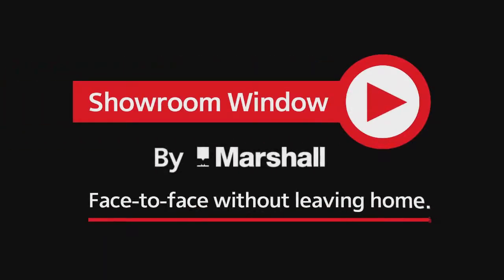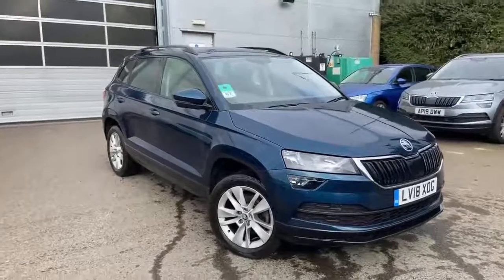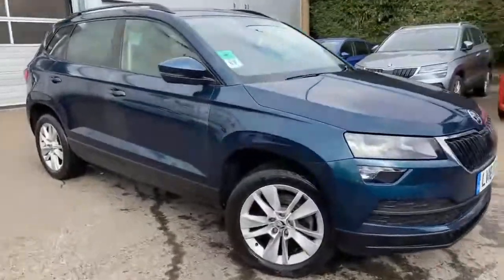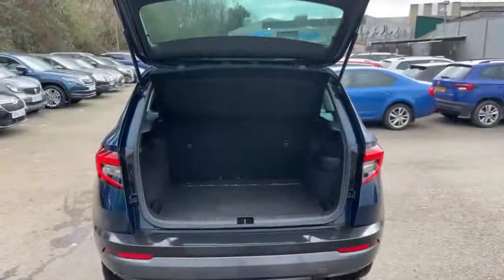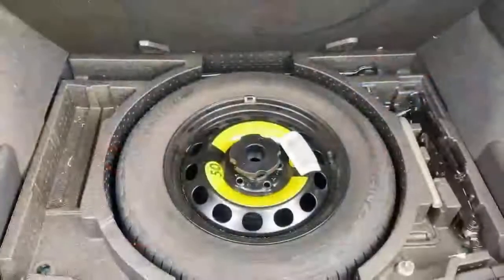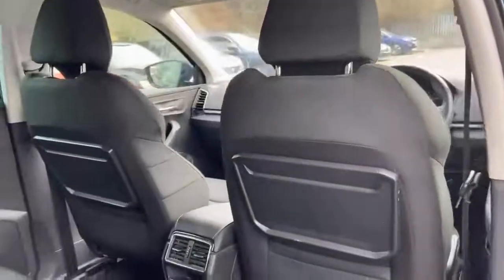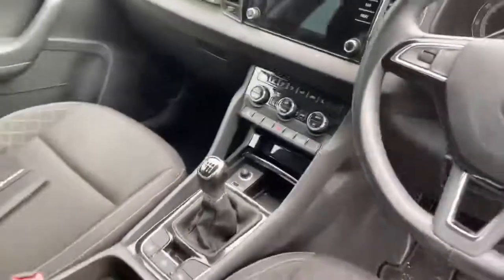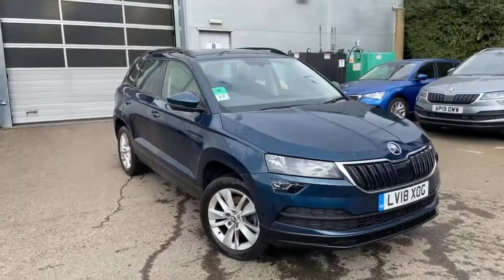SKODA Karoq SUV 1.5 TSI (150ps) SE | LV18XOG | Skoda Croydon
This Karoq SUV manual in SE trim currently available at Marshall Skoda Croydon is equipped with a host of fantastic standard features such as LEATHER MULTI FUNCTION STEERING WHEEL, DUAL ZONE CLIMATE CONTROLLED AIR CONDITIONING, CRUISE CONTROL, ELECTRIC WINDOWS, START / STOP ENGINE SYSTEM, DAB TOUCHSCREEN RADIO, AUTOMATIC LIGHTS, ELECTRIC FOLDING MIRRORS, SEAT TABLES, REAR PARKING SENSORS, BLUETOOTH, ALARM AND REMOTE CENTRAL LOCKING. On top of these amazing features, this car also comes with the additional benefit of a SPARE WHEEL, ELECTRIC FOLDING TOWBAR, HEATED WINDSCREEN and WASHER NOZZLES and HEATED FRONT SEATS. From the touchscreen radio, compatible navigation apps such as Google Maps and Waze, or music apps like Spotify, Amazon Music or Google Play can easily be used via Apple Carplay or Android Auto. Finished in PETROL BLUE METALLIC PAINT this is a great car which blends dynamic design features with outstanding practicality. When it comes to safety, the Karoq excels with its NCAP 5 star safety rating and anti-lock braking system. Our welcoming, friendly team are here to help you by answering your questions, arranging test drives and are dedicated to helping you find a car that suits your needs backed up by our outstanding customer service. As an official Škoda retailer, we are able to source a vast number of Approved Used models so we can always find a car for you including the new Karoq alongside other popular models in the range.